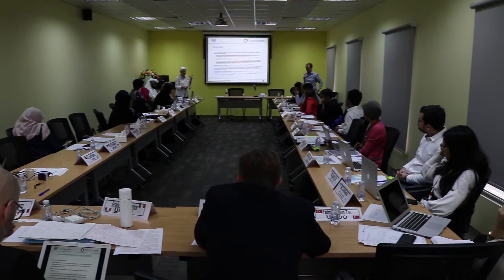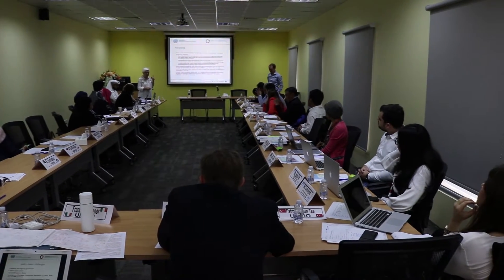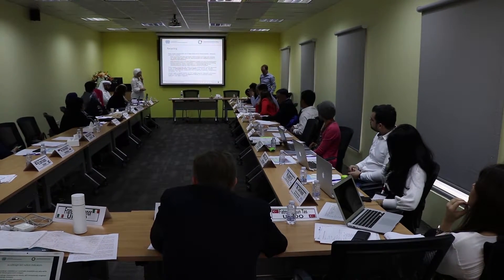The Green industrial development - جامعة البحرين